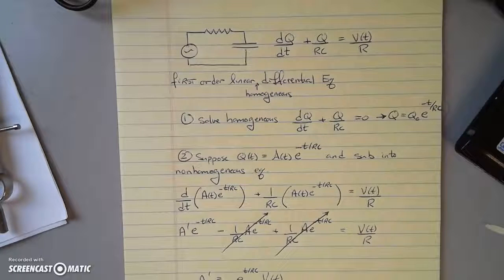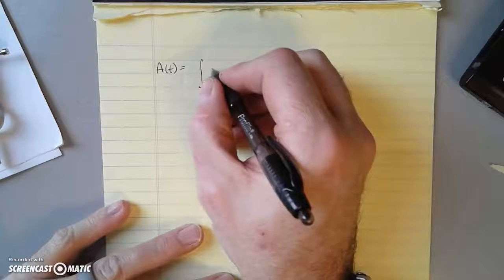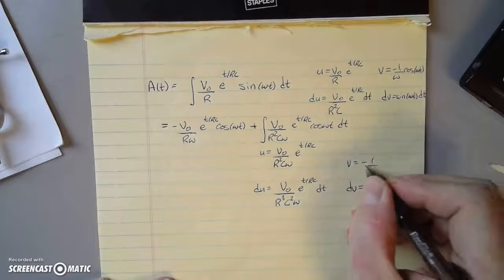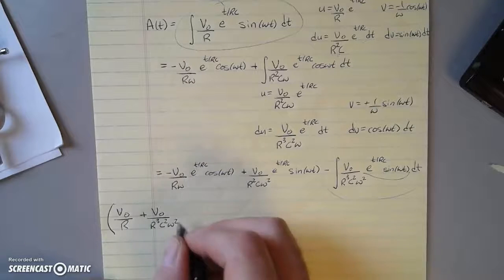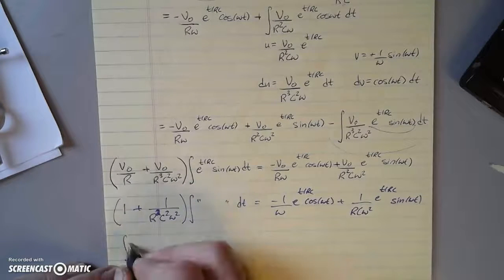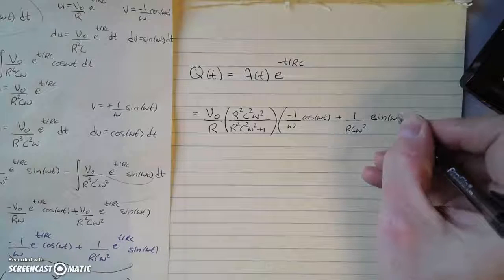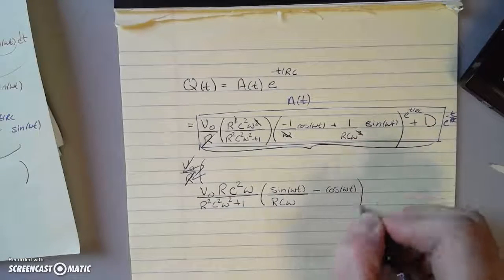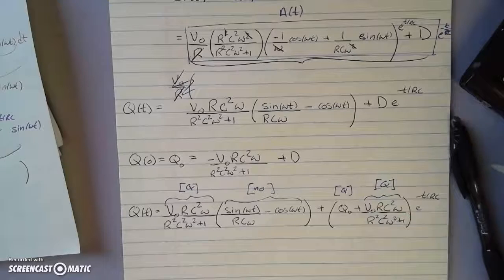RC circuit with AC source part 1